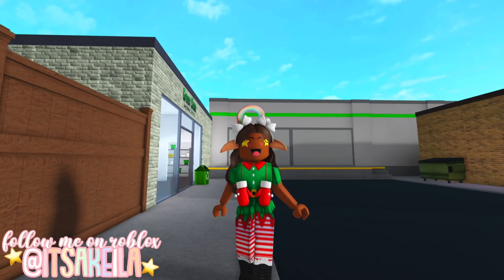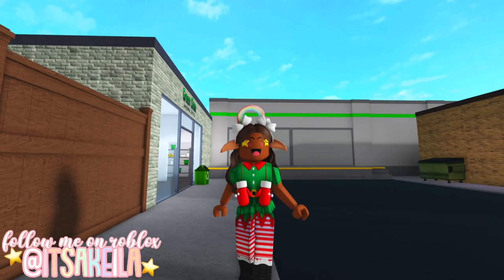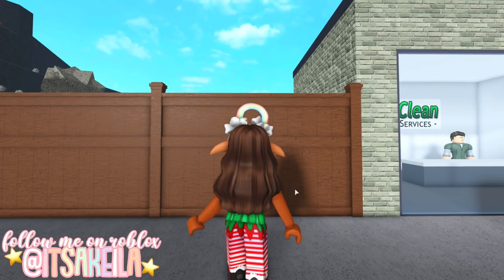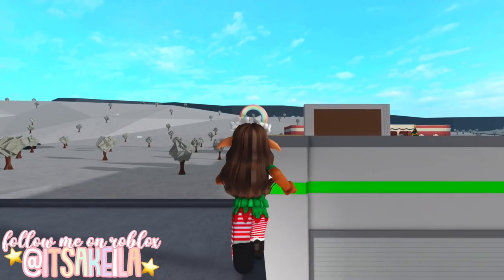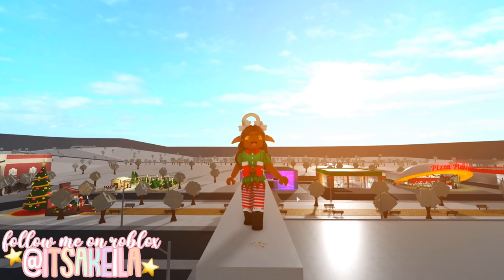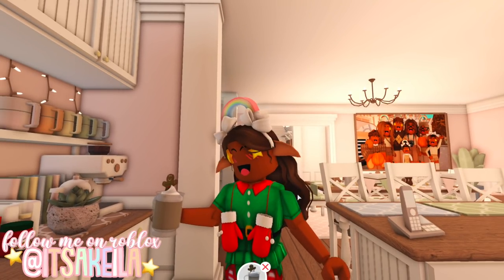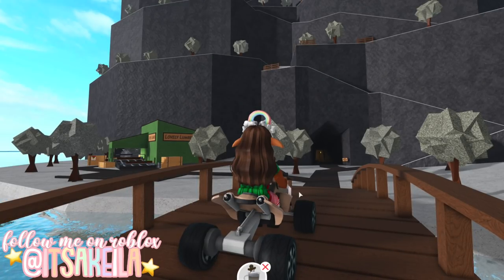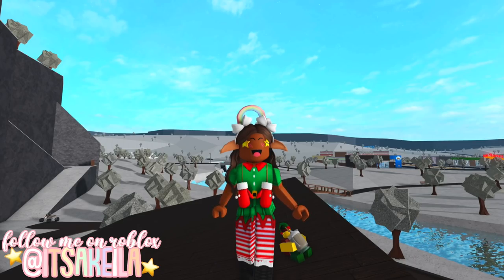HOW TO FIND THE 15TH HIDDEN ELF! *Bloxburg ELF HUNT 2021* Roblox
hello loveliesss!
💖🌈🍪 that sneaky little elf is at it again!
here is the fifteenth location :) make sure to bring a gingerbread latte with you

⭐️instagrams
 itsakeila.yt

akeila.collins